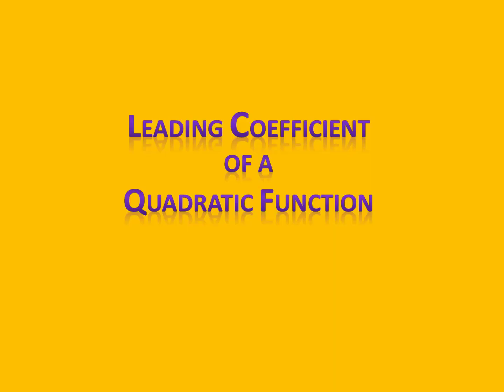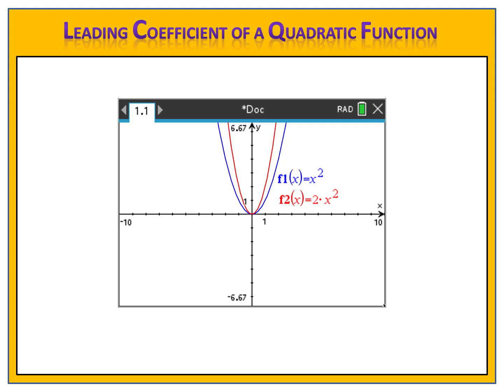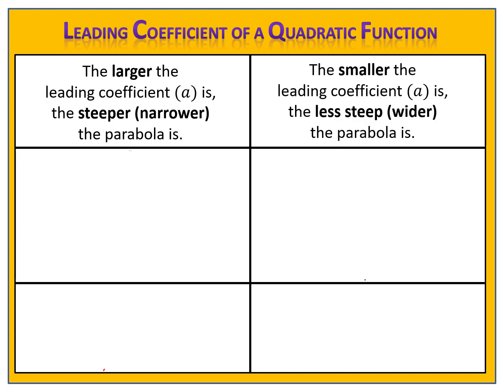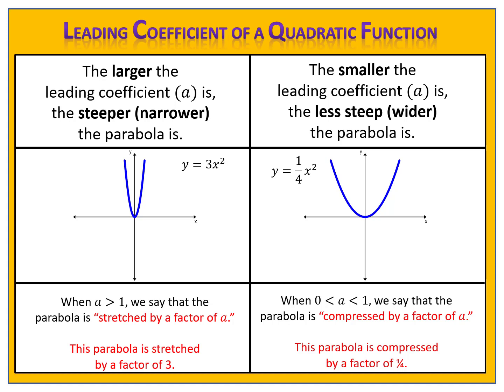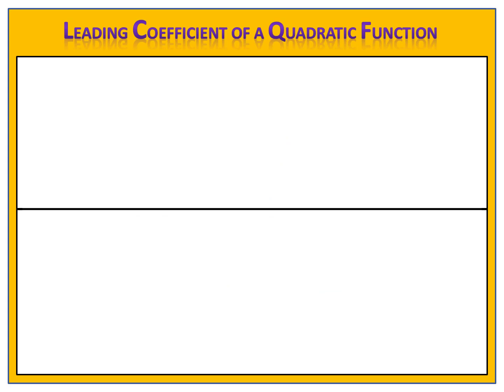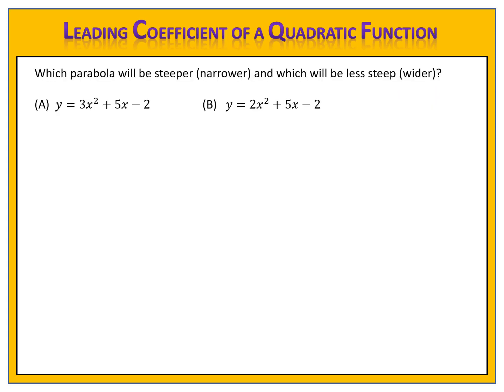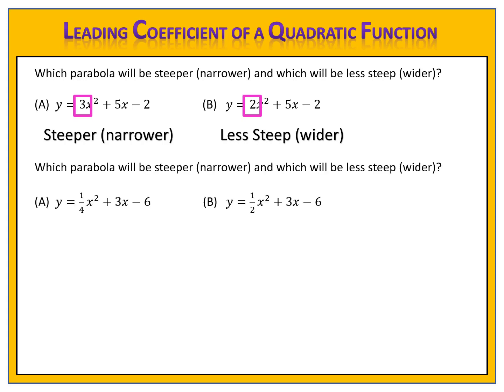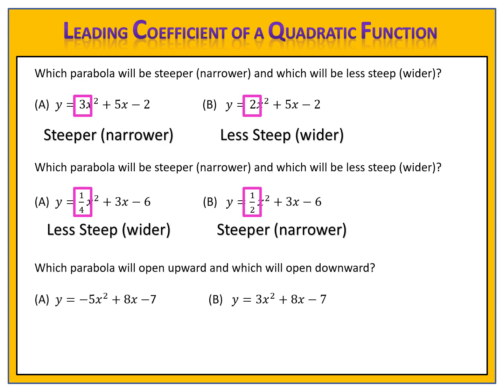Quadratic Functions - Leading Coefficient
Learn about the leading coefficient of a quadratic function.